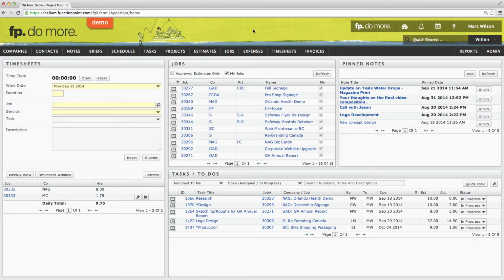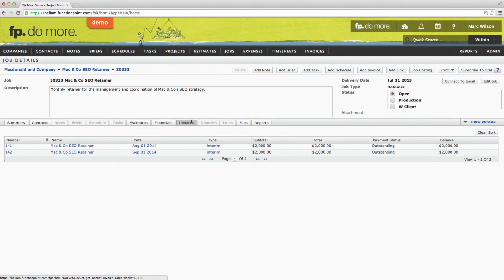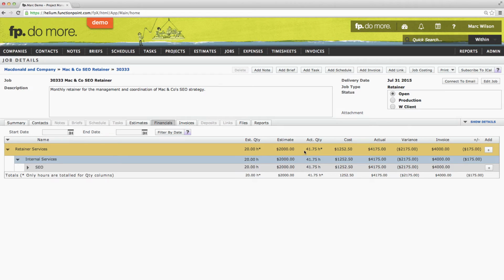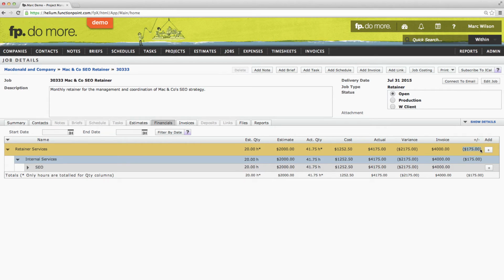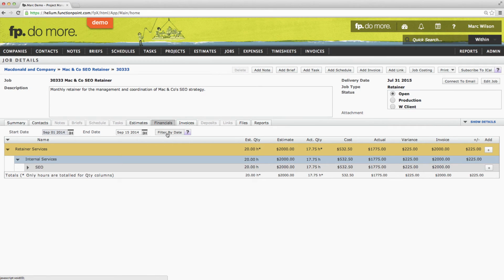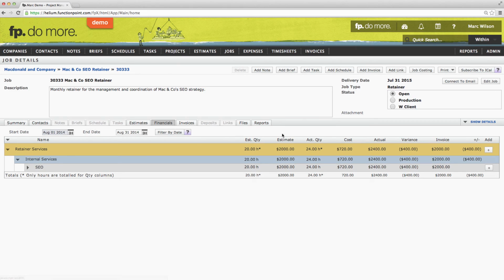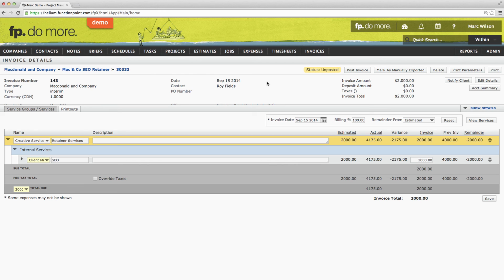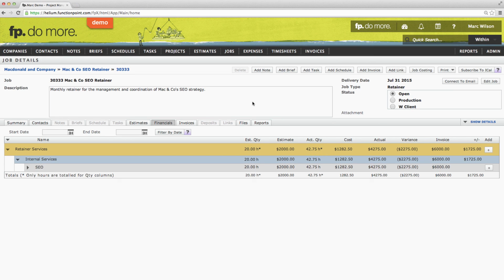Handling Simple Retainers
Training on managing simple retainers in fp.